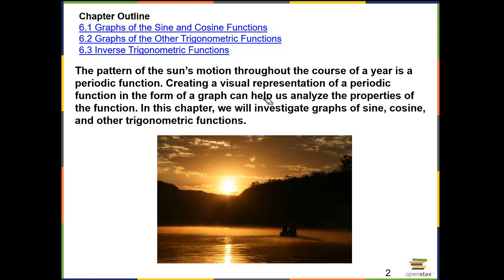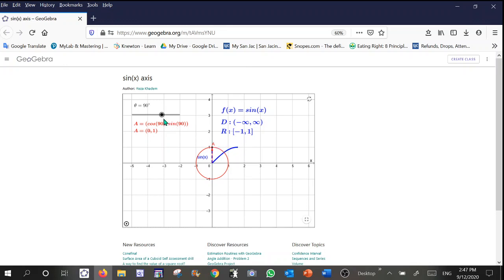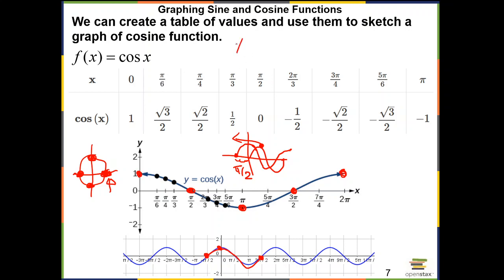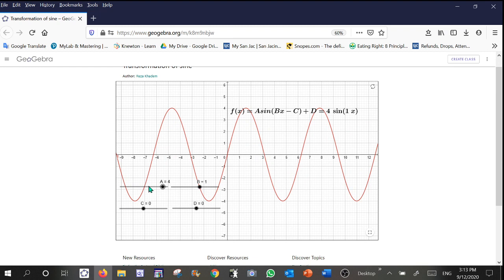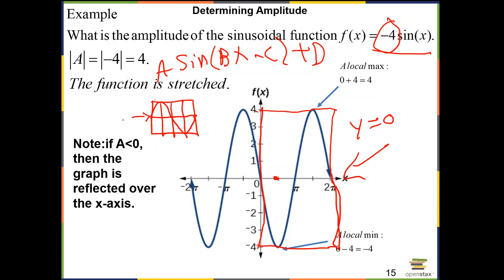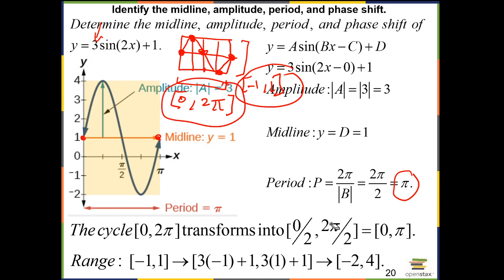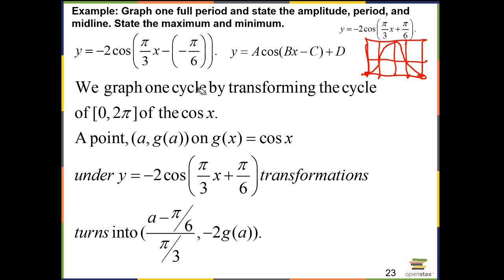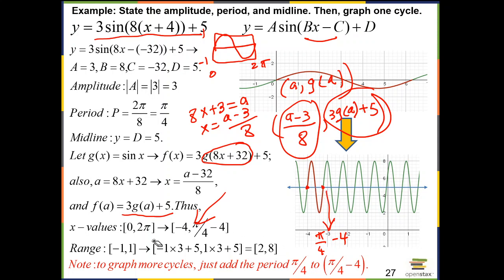Precalculus ch 6 A Graphs of trig functions, Inverse trig